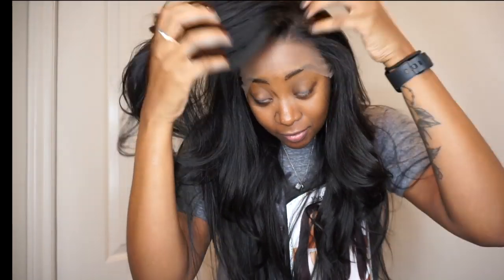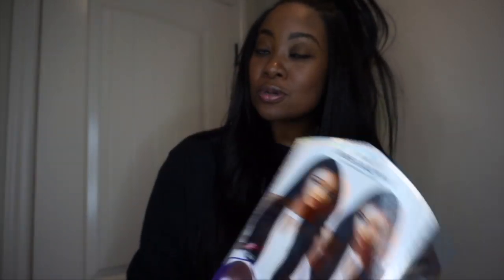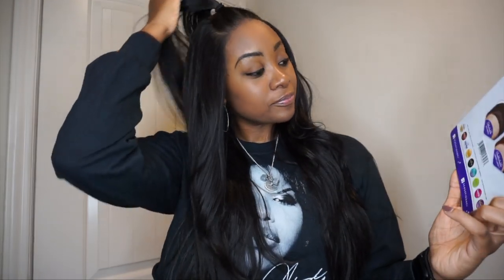Sensationnel Synthetic Cloud 9 Swiss Lace Wig Review: Morgan—WHAT LACE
🌸🌸Hey Dolls!

Please see my review of the swiss lace wig- Morgan

🌼Style: Morgan
🌼Color: 2